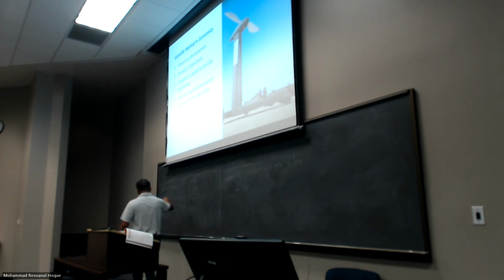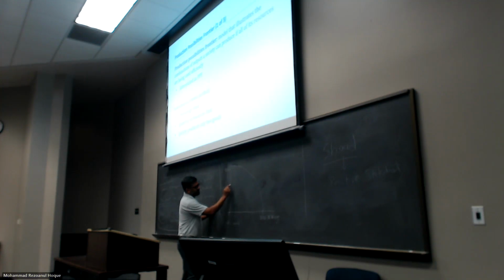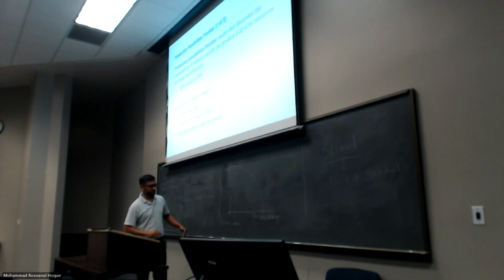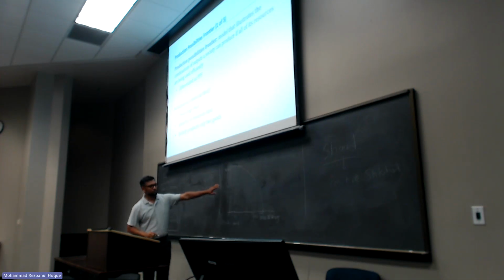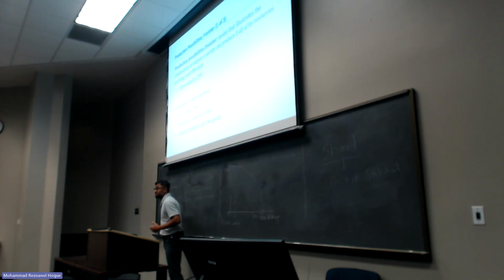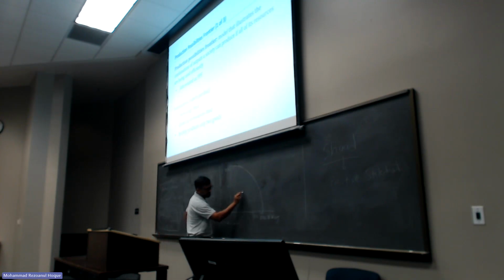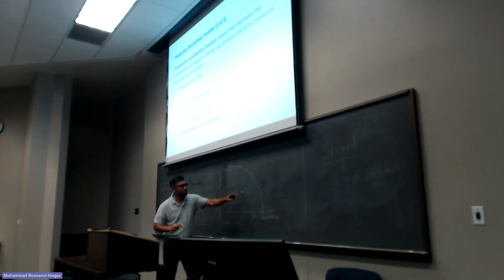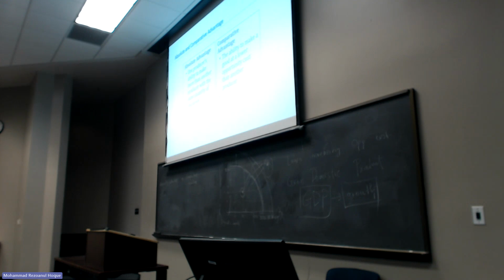Principle of Macroeconomics Chapter 2: LSU New Orleans 2026 Fall 2026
Principle of Macroeconomics Chapter 2: Model Building and Gains from Trade: PPF, comparative advantage, specialization